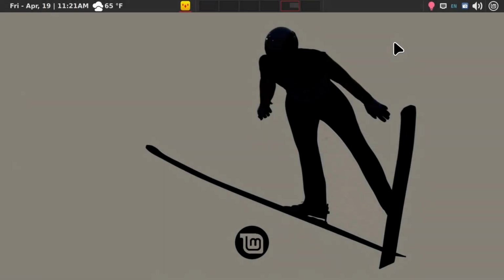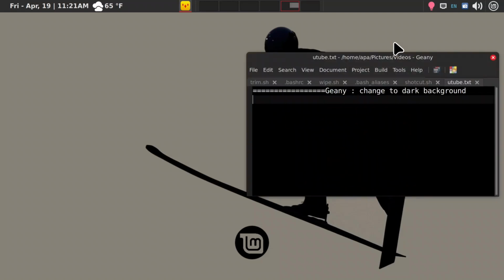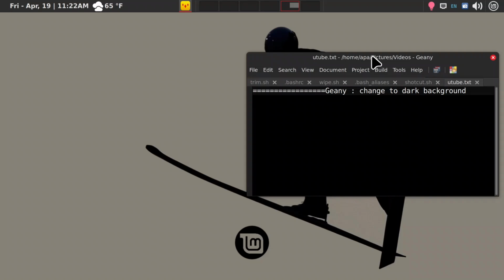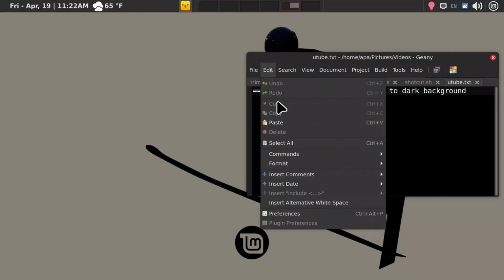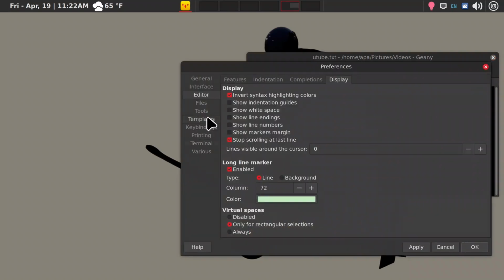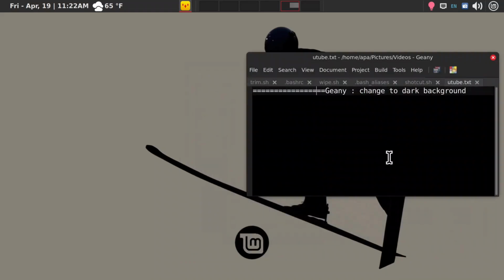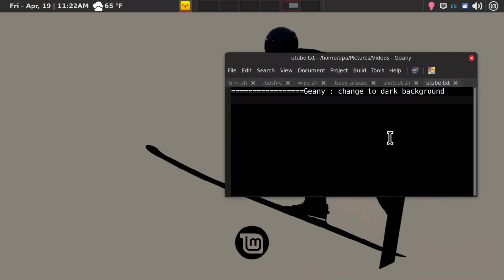geany: change background color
@puppy_BYTE shows how to change color of simple text editor geany in linux from default white to black without installing additional plugins.